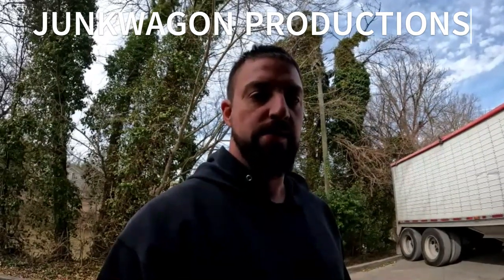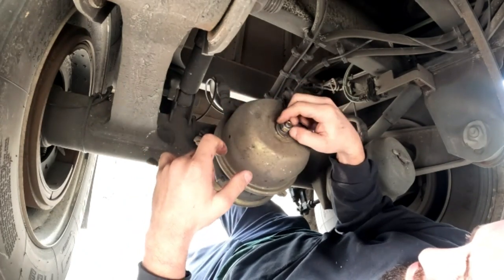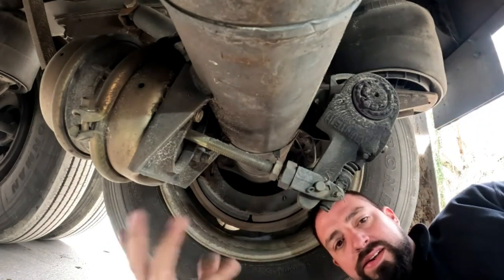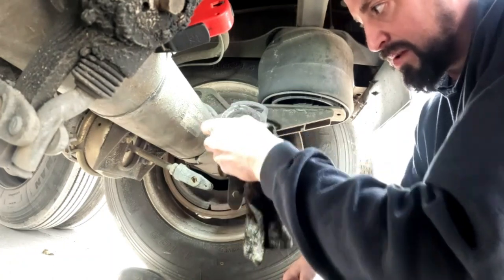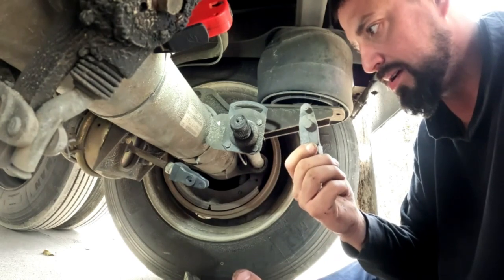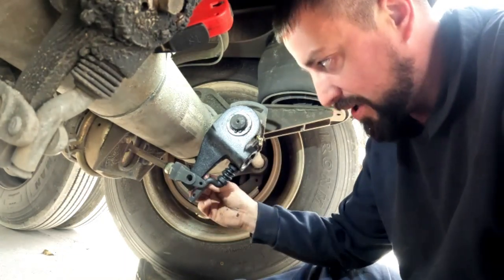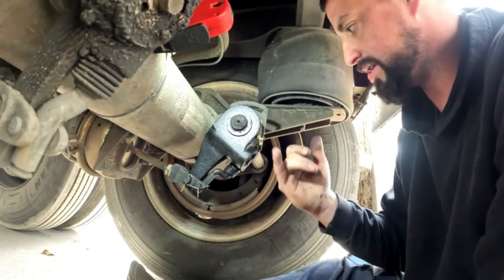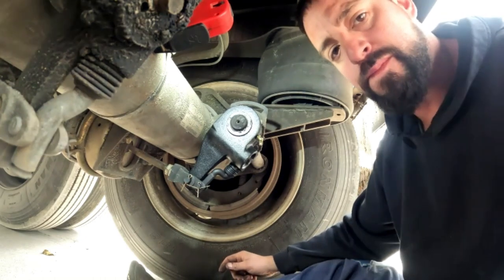HOW TO INSTALL COMMERCIAL SLACK ADJUSTERS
STEP BY STEP HOW TO INSTALL SLACK ADJUSTERS ON COMMERCIAL VEHICLE